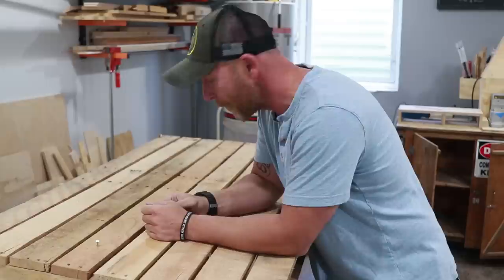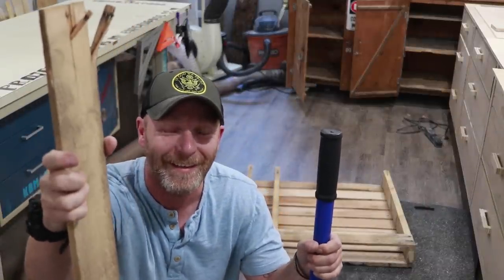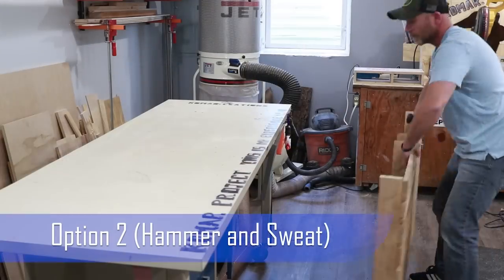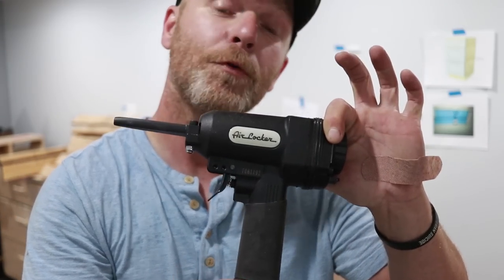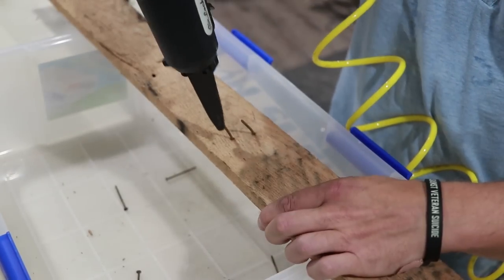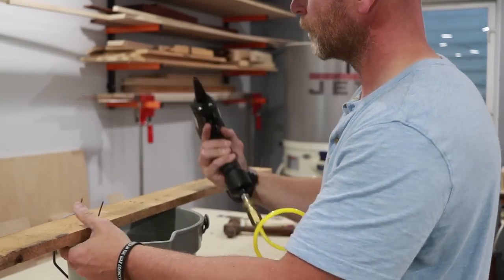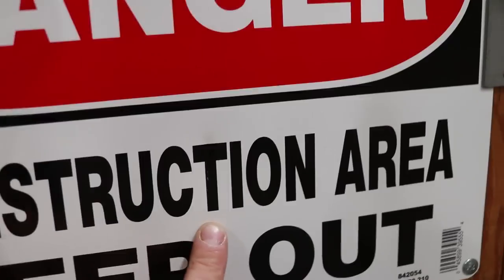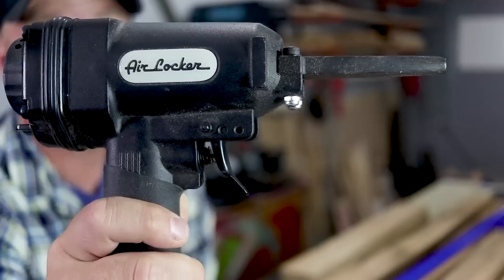How To Take Apart A Pallet and Remove Nails (2 Easy Ways)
This video shows How To Take Apart a Pallet and remove the nails in 2 easy ways and get free wood.  I learn along with you what the easiest way to break down a pallet is and remove those pesky nails with the help of a few tools.  First option is to use a pallet buster pry bar, and the other is to just use a hammer and knock the board out.  Both ways will work but one is less labor involved.  Also I figured out a way of taking nails out of pallet wood that is very easy.  I use a reverse nail gun remover from Air Locker.  Both links are below.  It has taken me a long time to figure out the best and most efficient way to take apart a pallet and I thing now I know.   I hope you guys learn something from this video and please don’t hesitate to ask if you have any questions.

Also below are some links to products and some tools I used on this build.  Happy making

Pallet Buster
Nail Remover Air Locker

Bosch Drill and Impact Combo
Bosch GCM12SD Miter Saw
Festool Domino DF500
Dewalt Planer DW735X
Bosch 5” Orbital Sander
Bosch 6” Orbital Sander
Bosch Impact Driver
Dado Stack
Table Saw Multi Purpose Blade
Combo Blade
Dust Collector
Favorite Chisels
Utility Knife

My Camera Canon 80D
My GoPro
My Camera Bag
My Laptop

SnapChat Komar Project